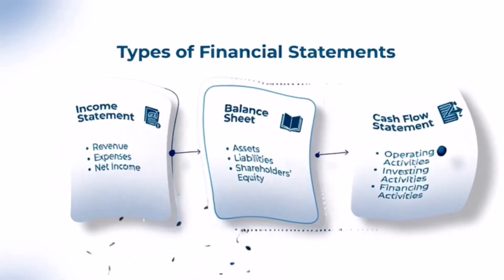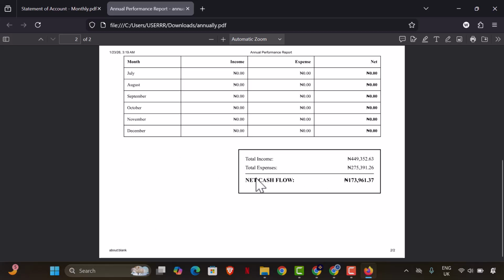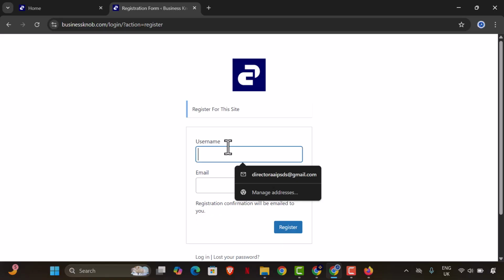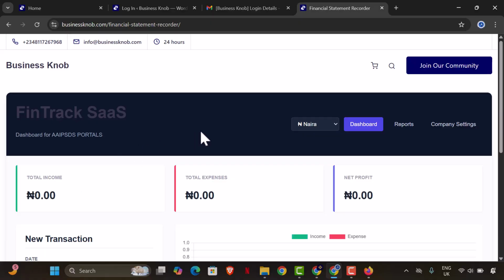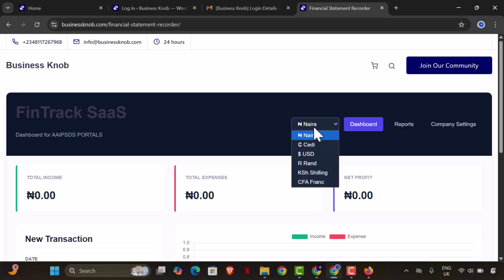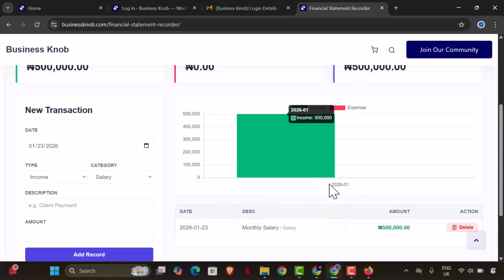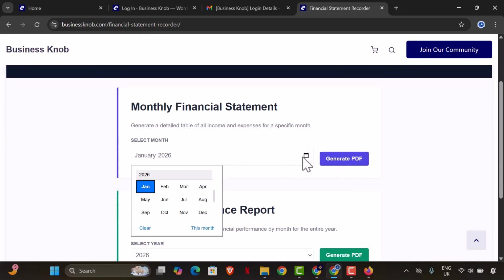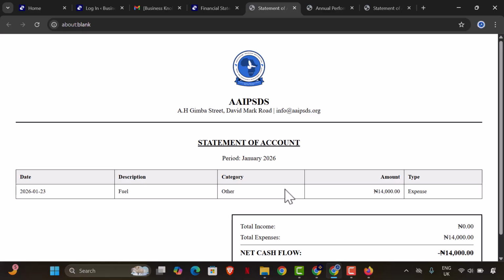How to Prepare FINANCIAL STATEMENTS without using Microsoft Excel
In this video, I’m showing you the exact system I use to generate professional monthly and yearly financial reports in seconds.

Whether you’re running a small business or managing personal finances, having a clear financial picture shouldn't be a headache. I’ll walk you through the setup, the automation, and how to get high-level insights into your profit, loss, and cash flow without needing an accounting degree.